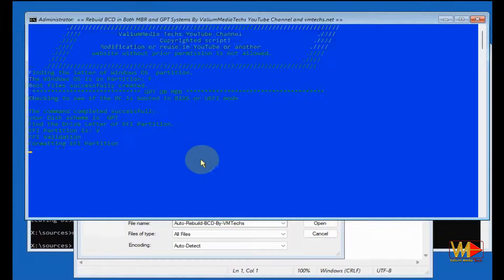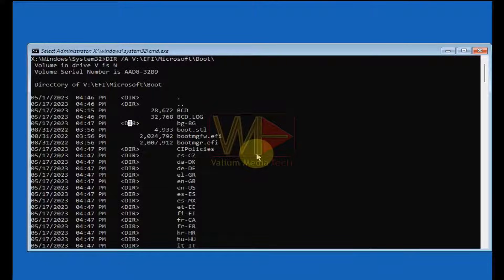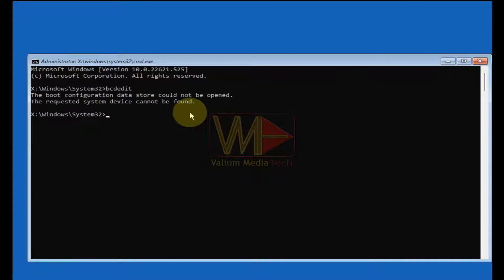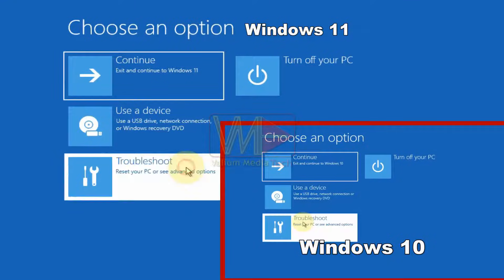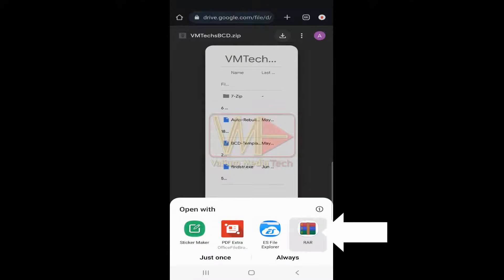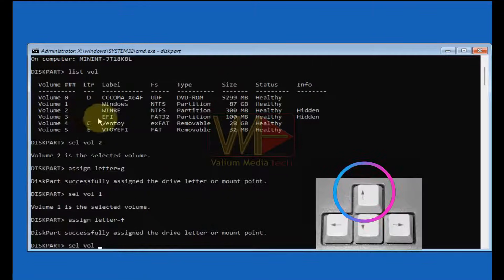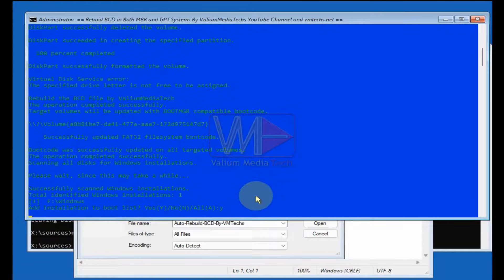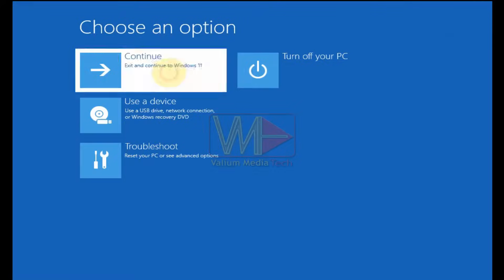How to Rebuild BCD Automatically to Fix All BCD Blue Screen Problems, BOOTREC & BCDBOOT Errors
Discover an exclusive, step-by-step method to automatically rebuild the Boot Configuration Data (BCD) file or recreate the EFI/system partition from scratch on Windows 11, Windows 10, or Windows 8.
This guide is designed to help you efficiently fix boot issues and restore your system’s functionality without hassle. Whether you’re dealing with startup errors or corrupted boot records, our comprehensive tutorial provides clear instructions to get your Windows PC back up and running. Ideal for IT professionals and users looking to resolve boot problems with ease.

If the BCD file is corrupted or missing, your computer will fail to boot with this error: “Your PC/Device needs to be repaired”, followed by one of the following blue screen error messages:
The Boot Configuration Data file doesn’t contain valid information for an operating system.
Error Code: 0xc0000098, or 0xc0000034, or 0xc00000bb, or 0xc000014c
Also you may get this error message:
The Boot Configuration Data for your PC is missing or contains errors.
Error Code: 0xc000000f
File \Boot\BCD
Or
\EFI\Microsoft\Boot\BCD
In case of missing of System or EFI partition, you may see the following error message:
A required device isn’t connected or can’t be accessed.
Error Code: 0xc000000f
Other examples of BCD-related errors that may appear while trying to rebuild BCD are:
The boot configuration data store could not be opened.
The requested system device cannot be found.
Failure when attempting to copy boot files.
BFSVC Error: Could not open the BCD template store. Status = C000000F
Or failure when initializing library system volume.
The System Cannot Find the Path Specified” or “Element not Found” when executing Bootrec RebuildBCD command.
All mentioned boot failures, BCD rebuild errors and all other BCD problems can be solved easily and safely using my auto batch file.

bcdboot failure when attempting to copy boot files
rebuild bcd the system cannot find the path specified
rebuild bcd the requested device cannot be found
rebuild bcd windows 10
rebuild bcd cannot find the path specified
bcdedit element not found
bcdedit the boot configuration data store could not be opened
rebuild bcd the requested system device cannot be found
Rebuild bcd windows 7
Rebuild bcd windows 11
bcdedit is not recognized as an internal or external command